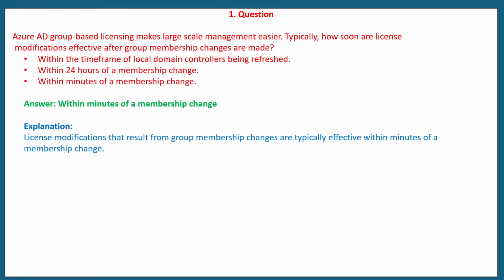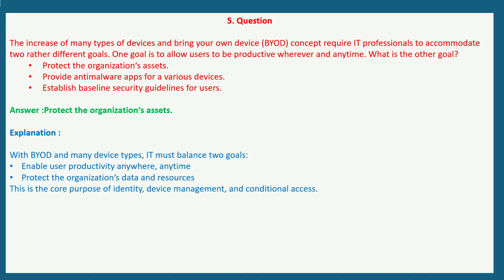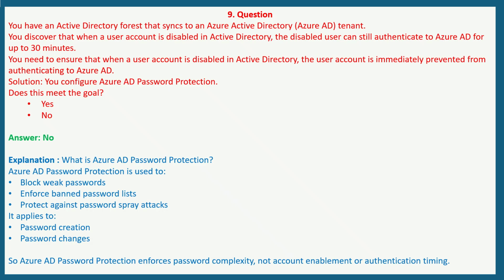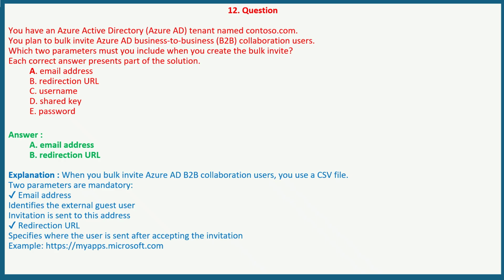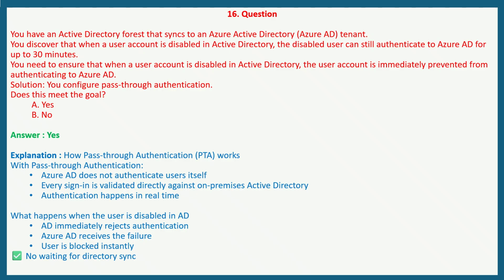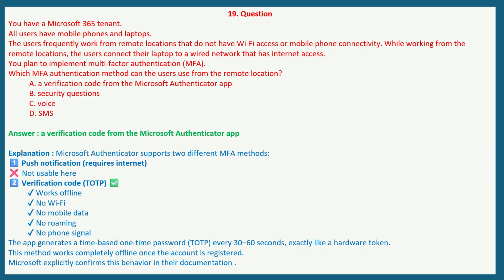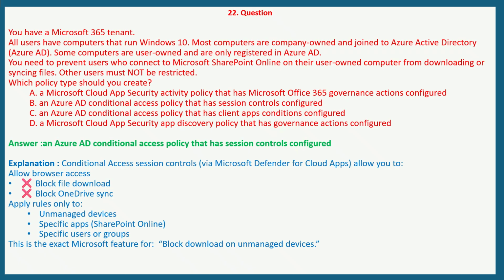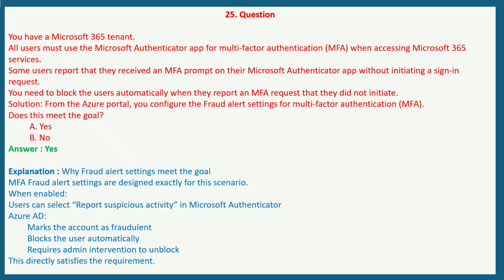SC-300 Exam Questions & Answers | Part 3 | 100% Current & Updated (2026)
Prepare confidently for the SC-300: Microsoft Identity and Access Administrator certification exam.

This is Part 3 of the SC-300 Questions and Answers series, covering 25 fully updated and current exam-style questions based on the latest Microsoft Entra (Azure AD) syllabus.

Topics covered in this video:
• Passwordless authentication
• Identity Governance
• Access Reviews
• Privileged Identity Management (PIM)
• Enterprise Applications
• External identities and guest access

This video is suitable for:
• Identity and Access Administrators
• Security professionals
• Microsoft certification learners

This video is created for learning and exam preparation purposes only.